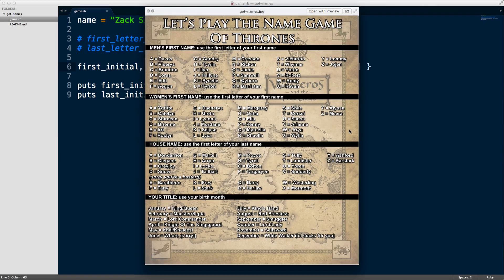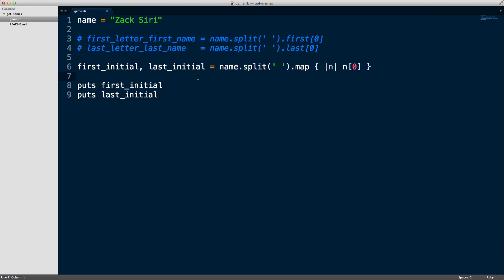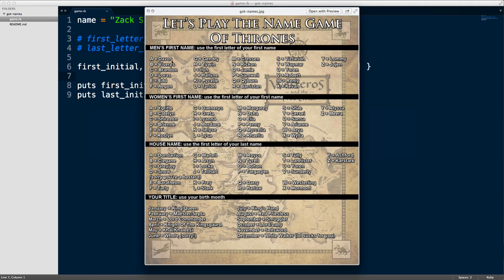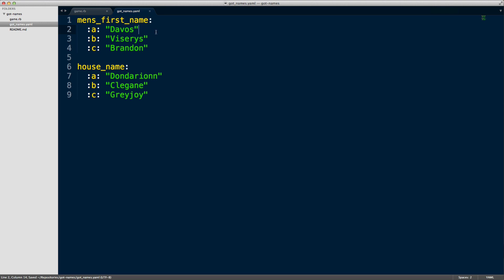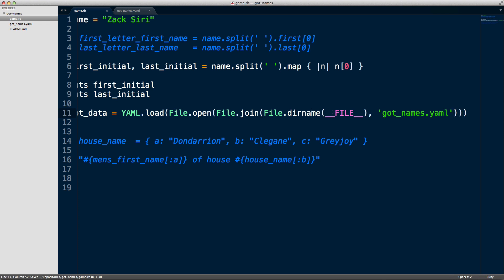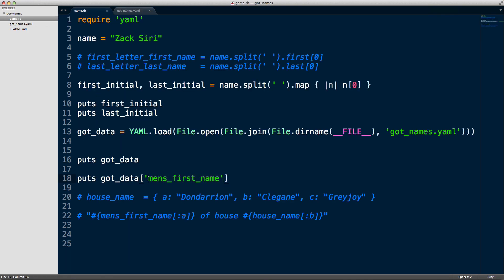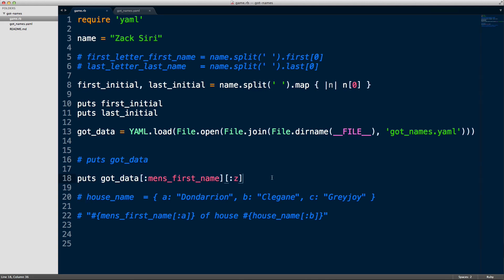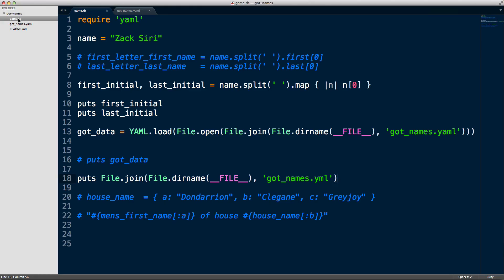RFS: Working with YAML Files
In this episode we show you how to work with YAML files in Ruby